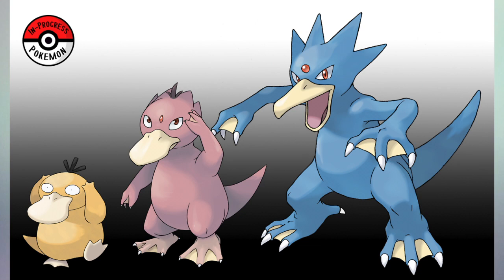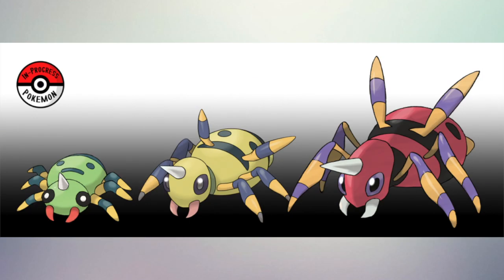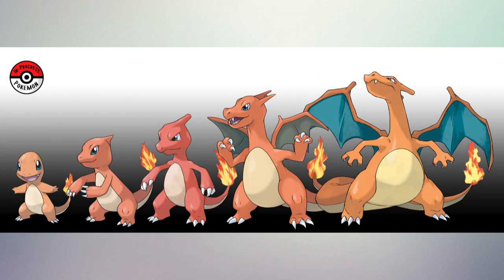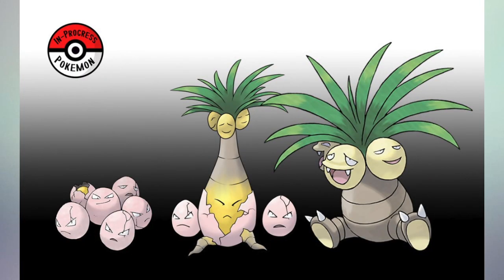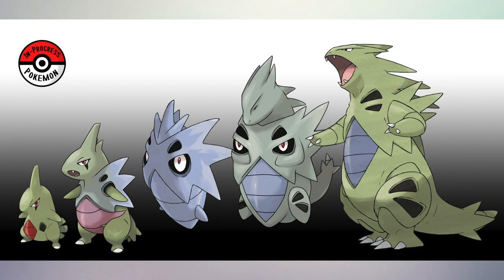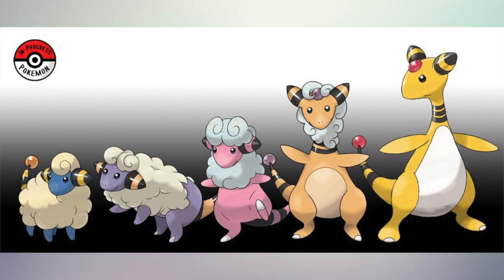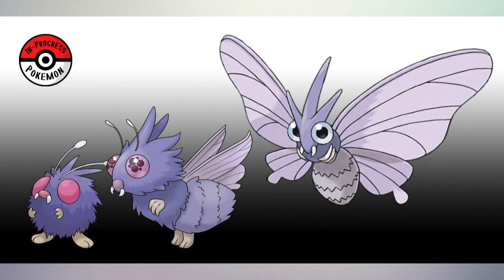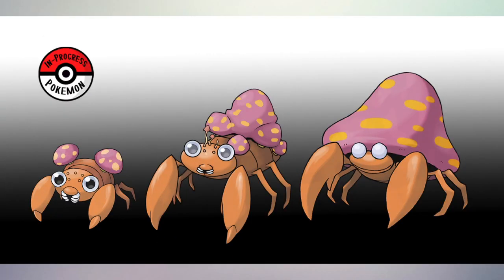If Pokemon Had MIDDLE Evolutions!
This artwork, by In-Progress Pokemon, is how a Pokemon's middle (in-between) evolution would like if they had one.